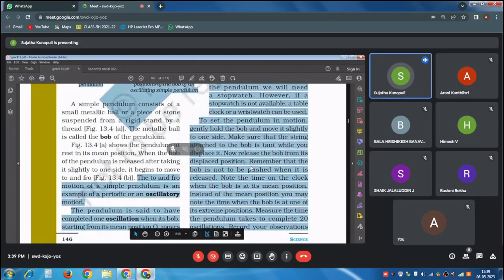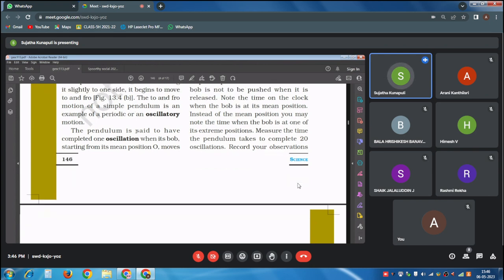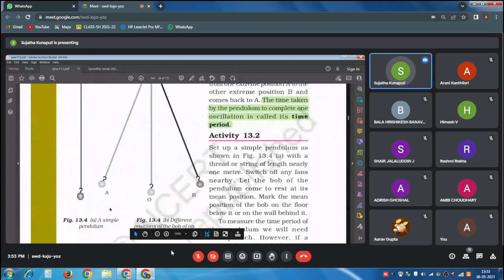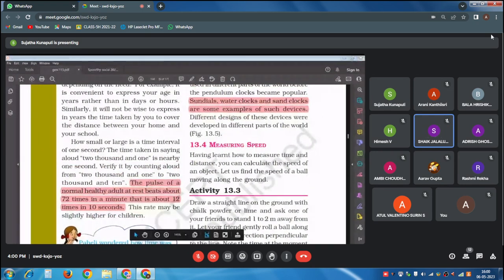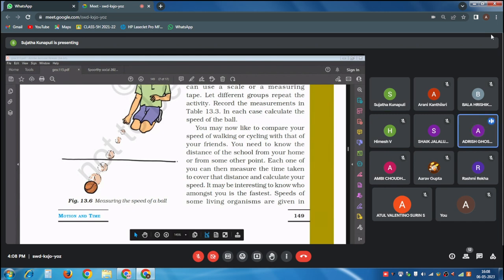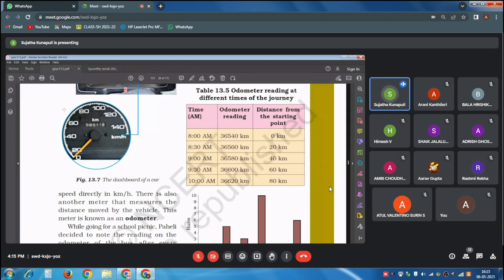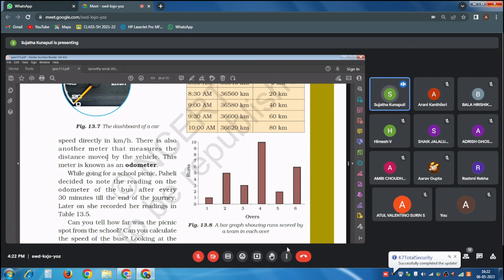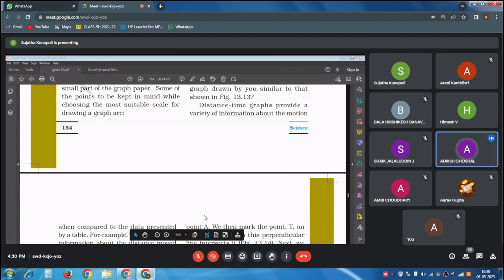Abhishek perimeter math 7th June tuition videos (4)